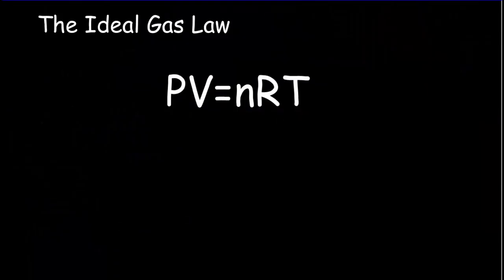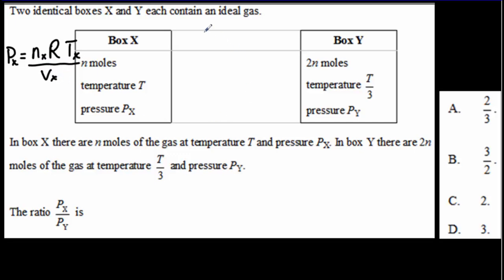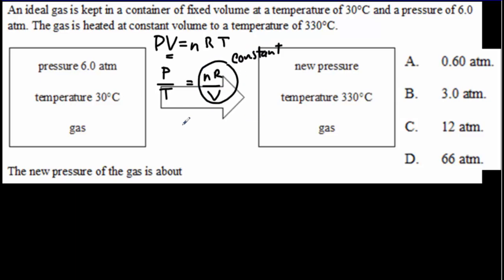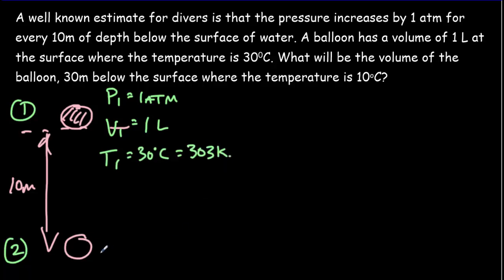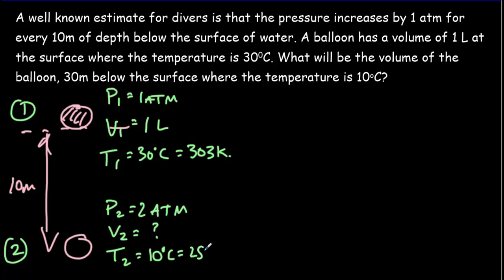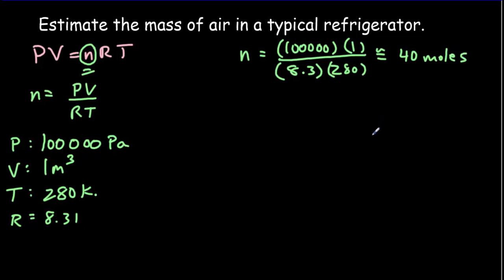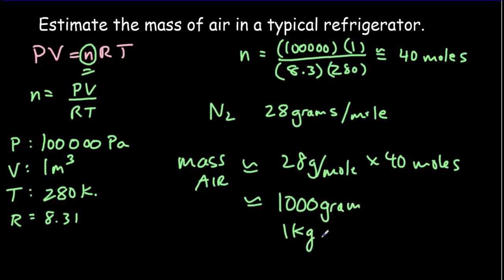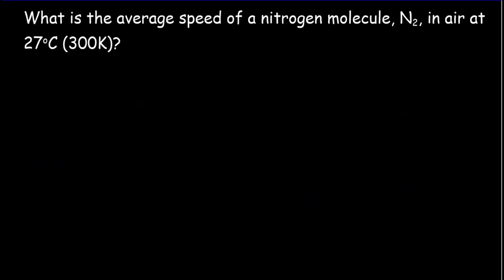IB Physics: Applying the Ideal Gas Law & the Boltzman constant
Typical problems are solved using the ideal gas law. The Boltzman constant is introduced through the ideal gas law, and the relationship between average kinetic energy and Kelvin temperature.
0:00 Ideal Gas Law
1:04 Example 1
1:54 Example 2
3:32 Example 3
5:29 Example 4
8:16 Example 5 Mass of air in a refrigerator
11:19 Ideal gas law written in terms of number of molecules
12:46 IB Data Booklet
14:00 Example 6
16:10 Summary